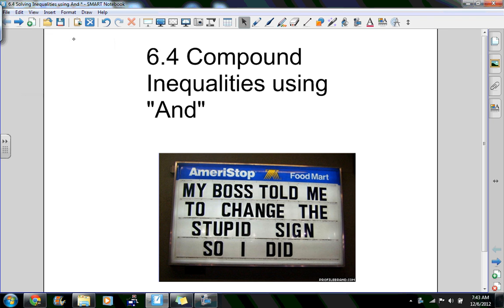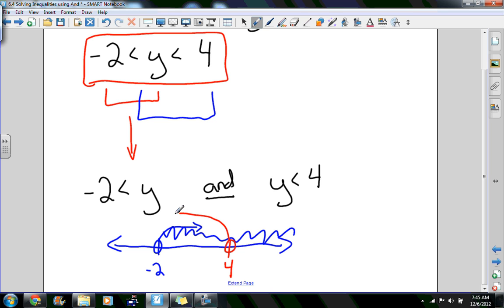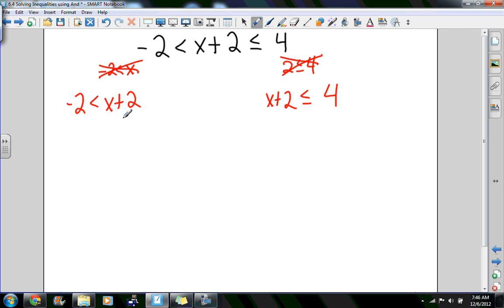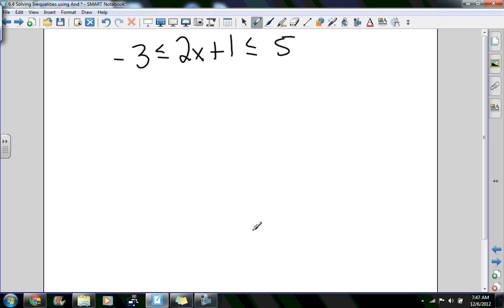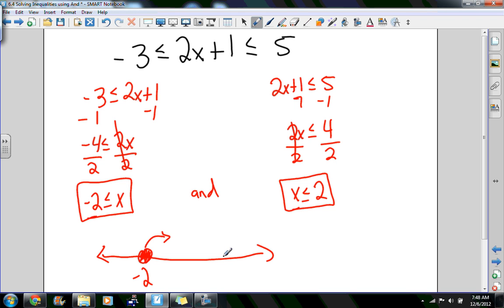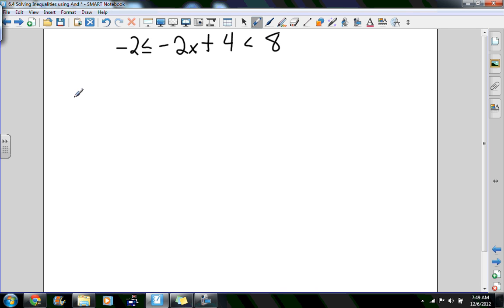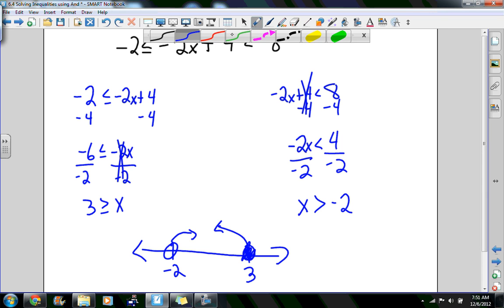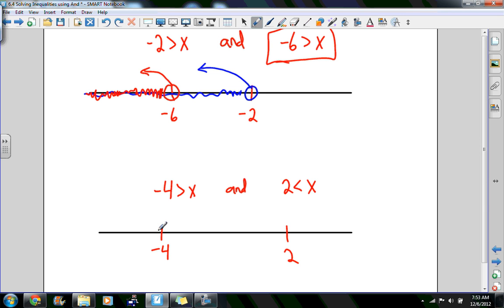6 4 And Statements